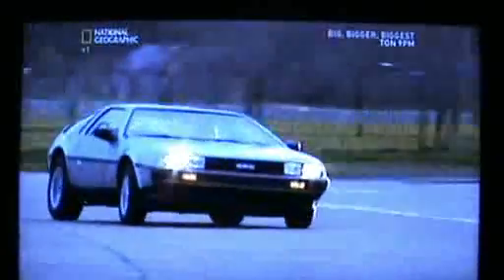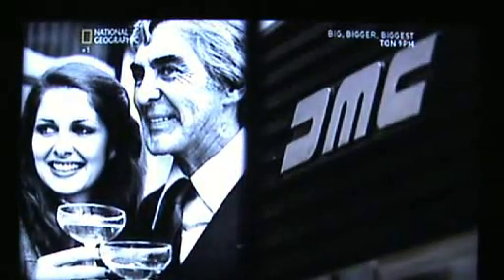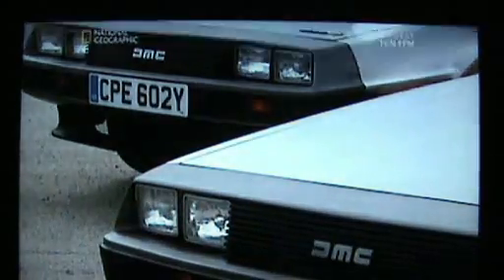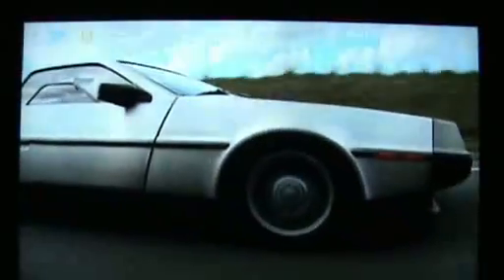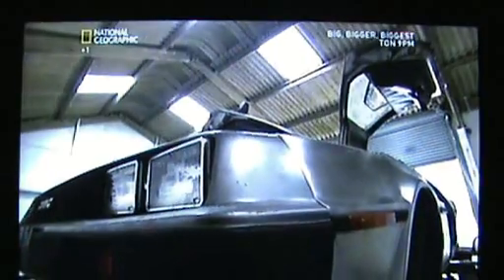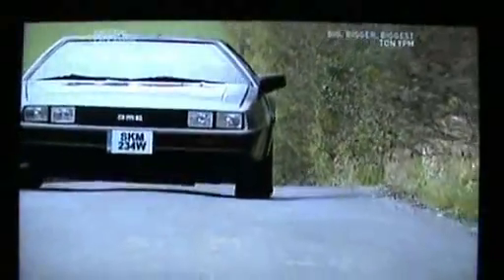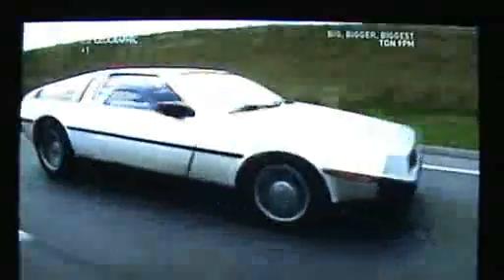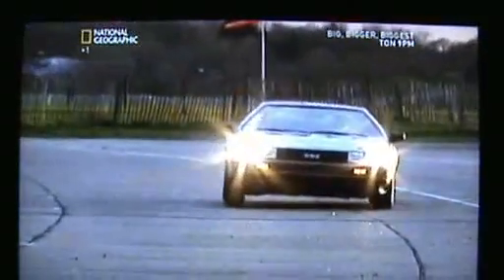Chris Barrie's Britains greatest machines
Delorean Timecar opens the 80's episode of Chris Barrie's fantastic TV series